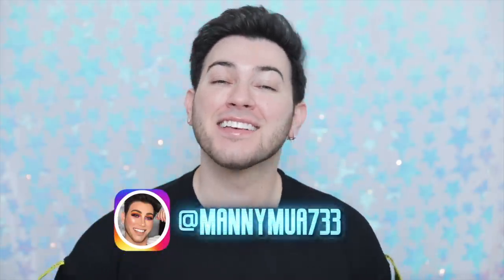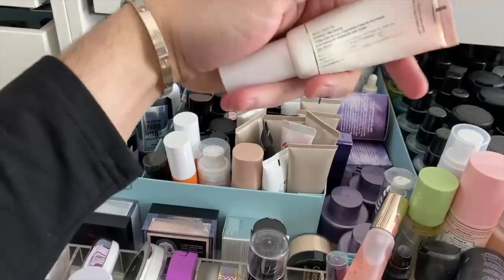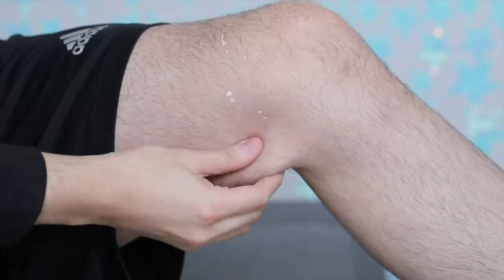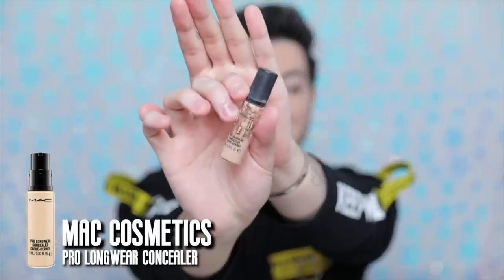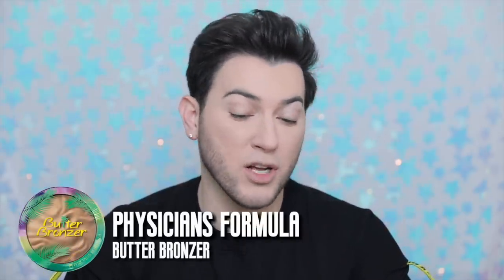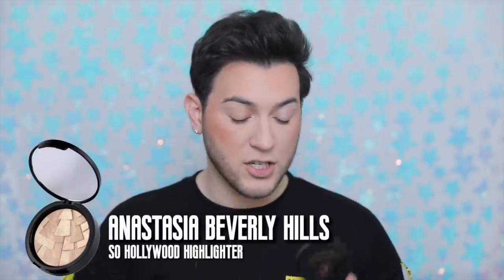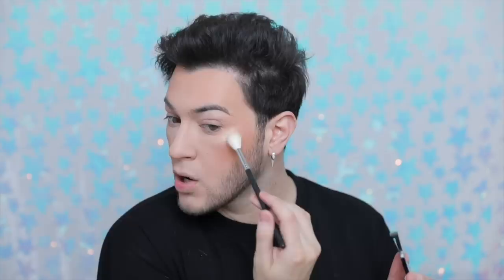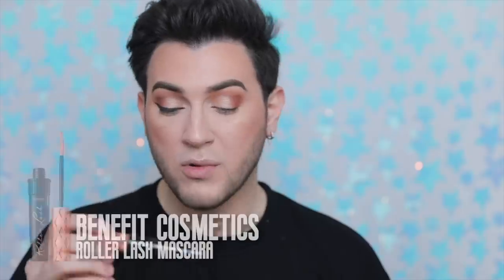I USED ALL EXPIRED MAKEUP... this is what happened to my skin...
hey guys! whos ready for a full face using all expired makeup?! I wanted to do a full wear test using all expired makeup to see what would happen to my skin! I was so curious so I wore the makeup all day long! I did a check in at the end of the day and a check in the next morning to see if I broke out at all! You will have to watch to see what happens! Also I highly HIGHLY do not recommend doing this yourself, this is just me testing makeup like I usually do lol

See you in my next video :D storytime review blendiful tati beauty